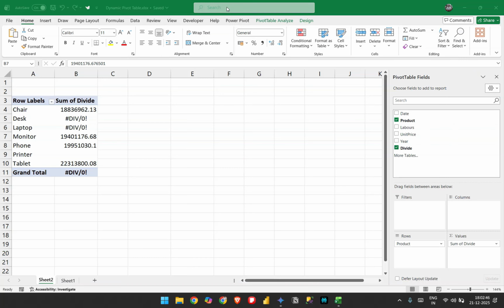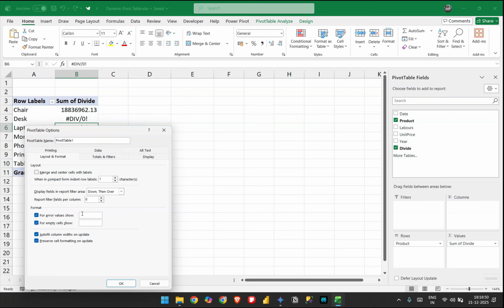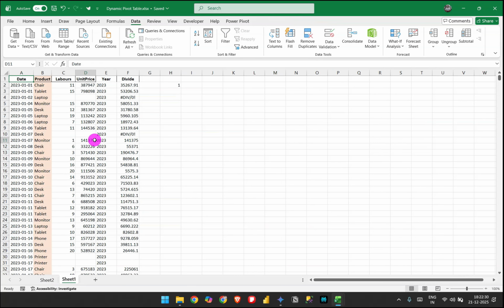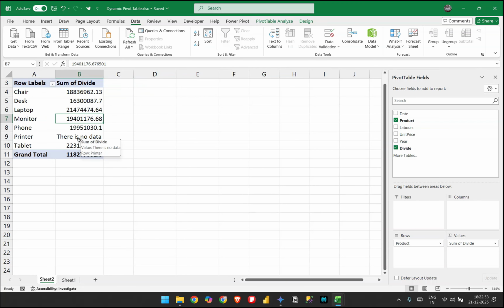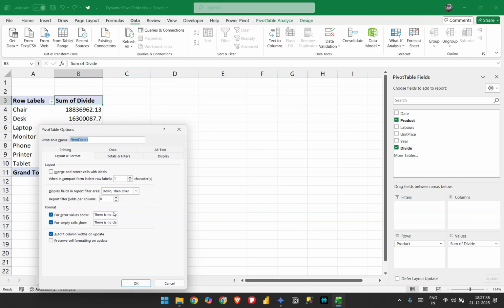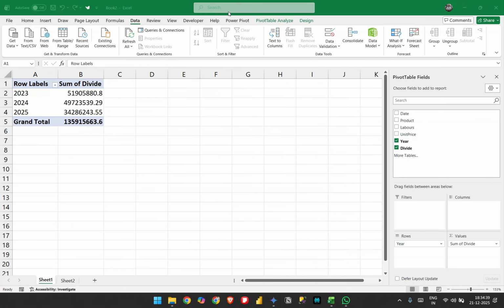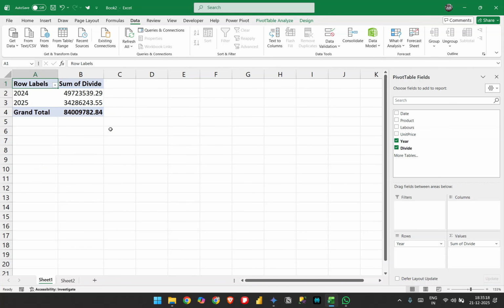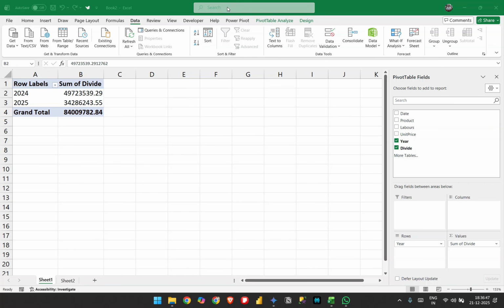Pivot table troubleshooting | By Rakesh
Excel Pivot Table Troubleshooting

Pivot Table Errors and Fixes

Pivot Table Not Updating

Data Cleaning for Pivot Tables

Pivot Table Best Practices
"Pivot Table field name is not valid"

"Pivot Table refresh error"

"Pivot Table showing blanks"

"Pivot Table count instead of sum"
Clear Pivot Table Cache

Remove deleted items from Pivot Table filter
How to fix Pivot Table errors

Pivot Table tips and tricks 2025

Fixing broken Pivot Tables

Excel data analysis troubleshooting

Pivot Table formatting hacks
Pivot Table "Ghost" data fix

Excel Retain items deleted from data source

Refresh Pivot Table source data